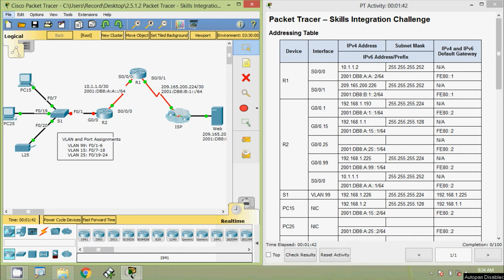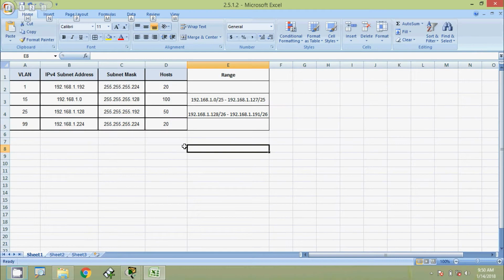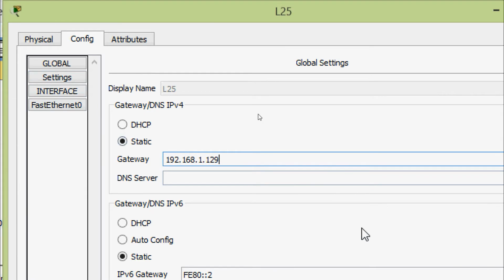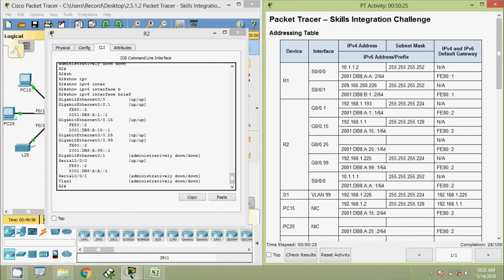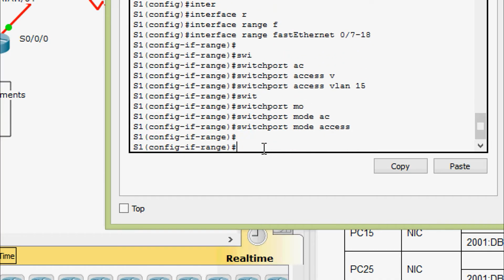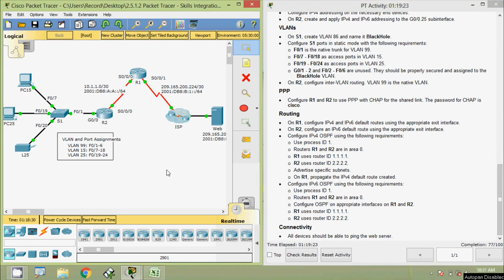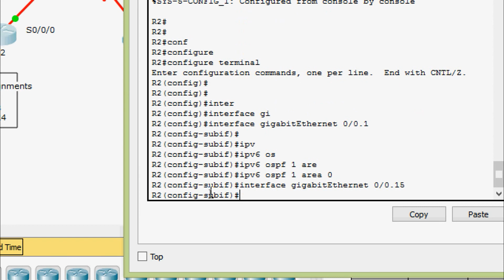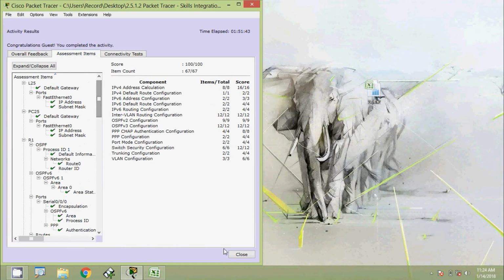2.5.1.2 Packet Tracer - Skills Integration Challenge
CCNA Routing and Switching: Connecting Networks - 2.5.1.2 Packet Tracer - Skill Integration Challenge